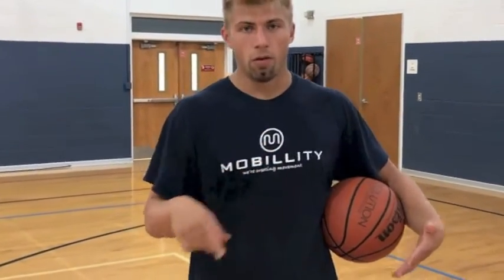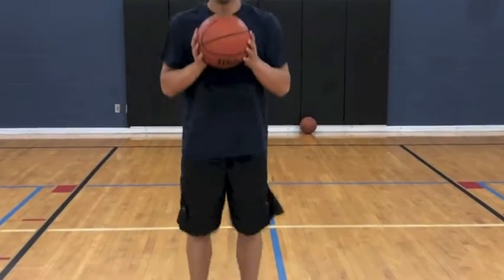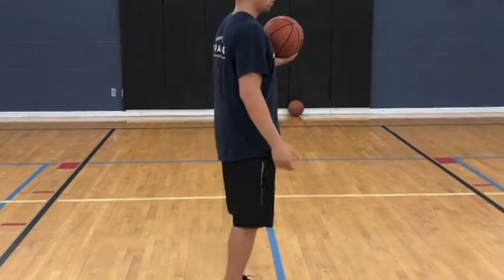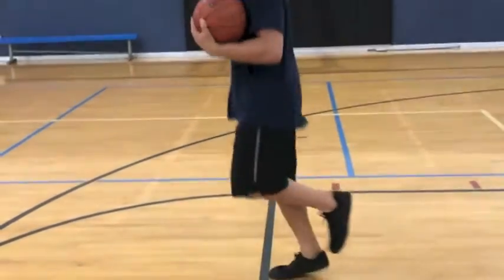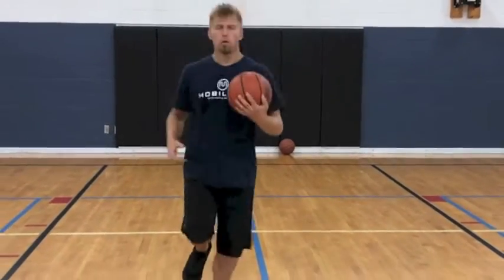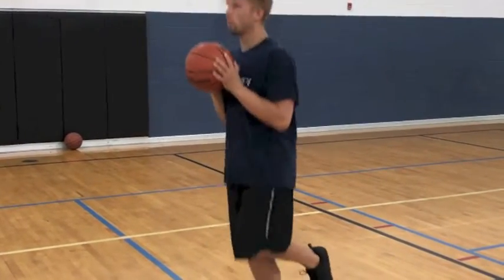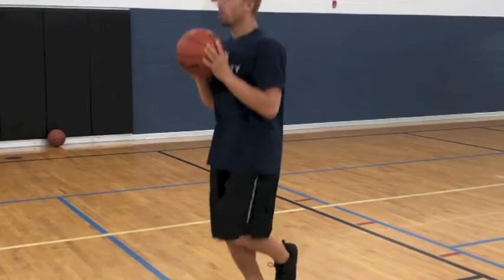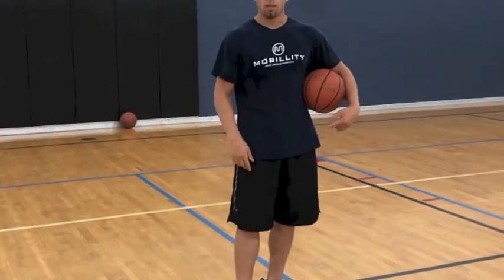Increase Vertical Jump w/ These Beginner Plyometrics | Mobillity Training ft. Billy Edelen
ELITE BASKETBALL SHOOTING TIPS FOR INCREASED PERFORMANCE

Many of my middle schooler basketball players have trouble staying on their toes. A fundamental aspect of being an athlete is founded on having active toes!

In the accompanying video I introduce some light plyometrics that are essential at building the groundwork for explosive, speed, and vertical jump training. These are especially important for basketball players at this age in order to build the foundation for the requirements of the sport and eventually more intense training.

These preliminary plyometrics set the stage for the vertical jump training program I'll be releasing in the coming month! So be on the lookout for it!

Universal Cues for Two Foot Basketball Plyometrics
Players must be able to bounce on the toe box and absorb force through the lower leg without breaking at the waist or losing body positioning. This is essential before we even begin looking to absorb greater amounts of force in a movement like the depth jump which I'll cover at a later time. Simplistically, absorbing force is essential before we look to apply it and transfer it in the other direction.

So even before you begin bouncing back and forth over the line in this video being able to simply get on the toes and spring off your toes one time may be a challenge. That's okay! Start there!!!

The goal isn't height with any of these. It's about barely getting over the line, absorbing that force and then redirecting back over the line.

Aim to not have a pause on your landing but instead rebound and redirect that force as soon as you can.

Eyes should be focused forward as they would be in the game scanning the other players and knowing where you are on the court. Looking at a basket is good to train this

You should feel springy on these movements. This is the goal.

If you feel your form breaking down stop and regather. If it's still breaking down rest and call it a day. We never want to build sloppy motor patterns.

Bouncing backward and forward
Simply hop over line and then hop back starting on toe box, and specifically big toe side.
Follow universal cues above

Same hop just lateral movement now
Focus on keeping weight through big toe side

Universal Cues for One Foot Basketball Plyometrics
For the one foot variations simply bring your weight into the one leg and hold the same structural integrity outlined above for both feet.

Specifically begin all of these balancing on one leg through all 4 corners of the foot. Keep your focus and weight distribution through the toe box and especially the big toe side of the foot.

Eyes forward
Hips extended standing straight with the glutes engaged, feeling rooted into the ground. Then begin your hops.
Remember as on the two feet don't look to jump too high or too far. Keep your center of gravity and focus on the activity of the toes. This will help you create the spring board effect

Hopping forward and back over line
Focus on the big toe especially when you feel yourself losing balance
And remember, when you feel yourself losing your balance use that force and redirect where you're looking to land

Hopping side to side over line
When you're landing side to side there will be a tendency to land on your pinky toe side. Be sure to work on everting your foot (bringing big toe side closer to the ground) so you land more on your big toe side and have more weight distribution here. This also allows you to adequately redirect that force.

Final Thoughts on Basketball Plyometrics
These may seem too "simple" or "basic" at first, but an active toe box is the most essential aspect for an explosive athlete. Being light on your feet is something some players may be more naturally "gifted" at, but all players can train this skill. The calf and toe box is quite adaptable at building what's called power endurance. Add these into your training session and you will be well on your way to increasing your explosive capabilities on the court.